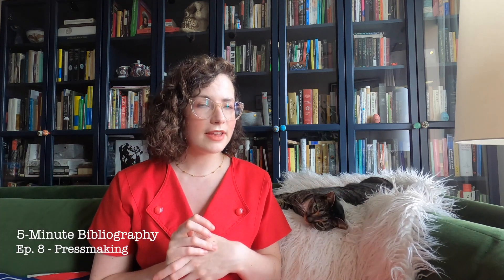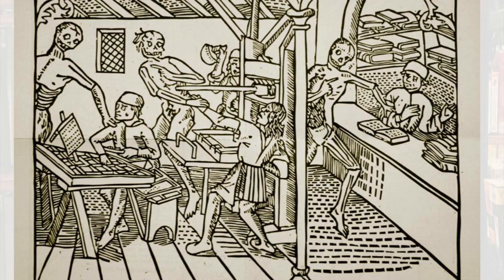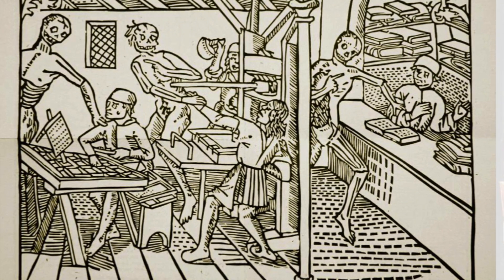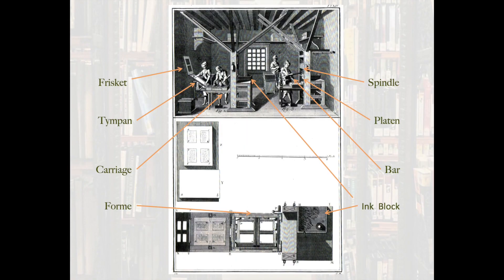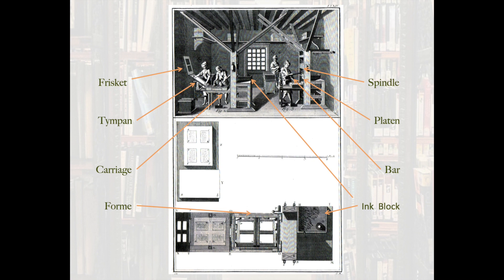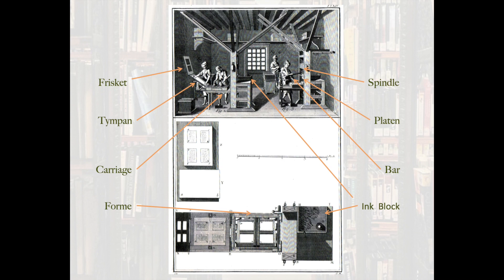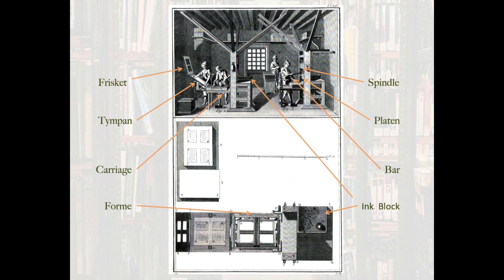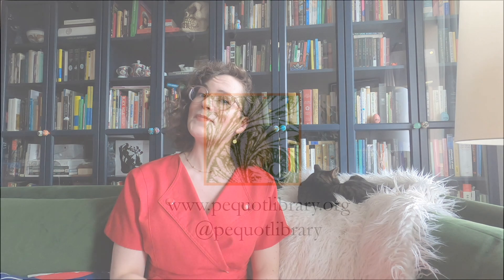5-Minute Bibliography: Presswork